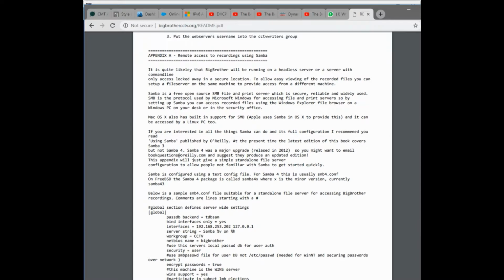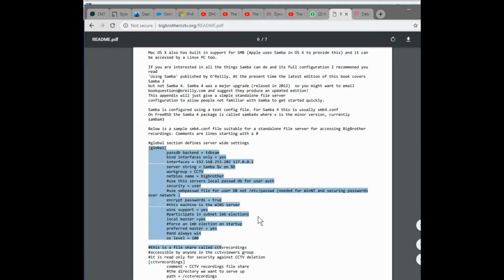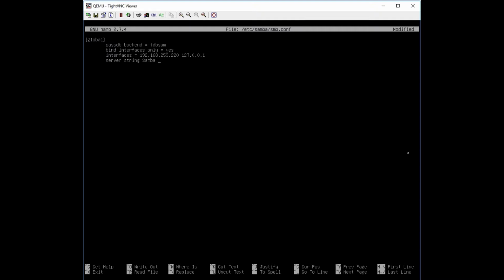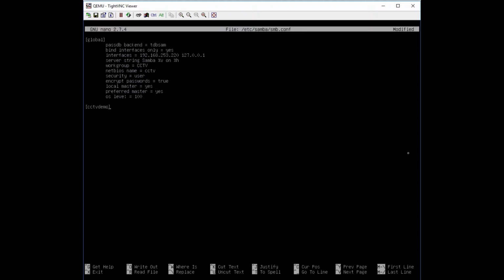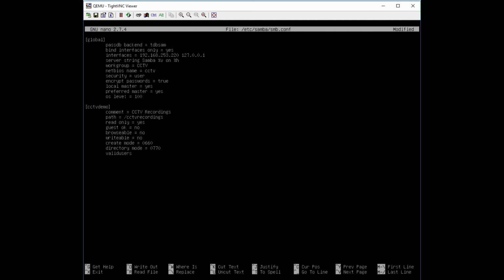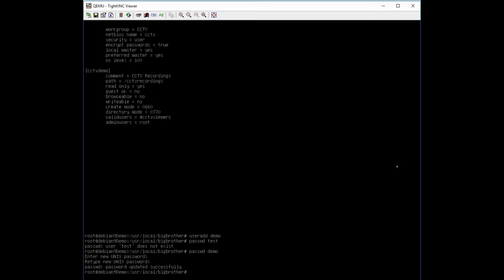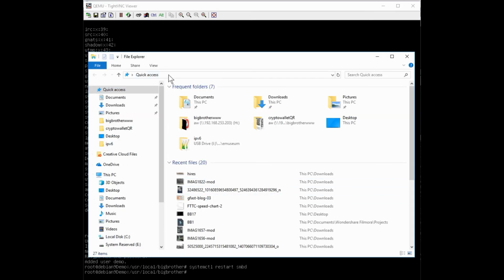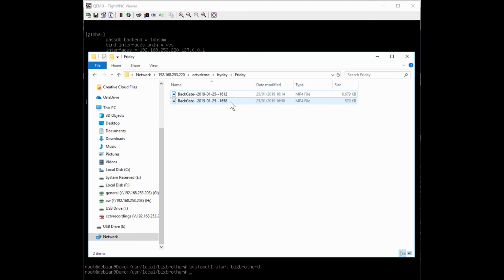BigBrother CCTV Server setup Part 2 - Using Samba to access recorded files from Windows PC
Using Samba to access CCTV recordings from BigBrother CCTV server

BigBrother is free open source software under the GPL.